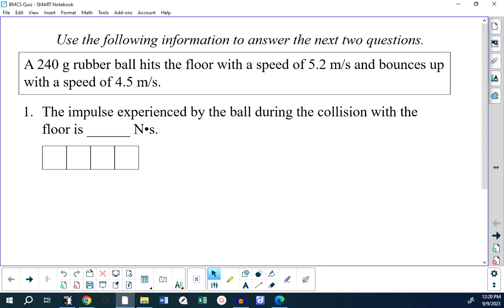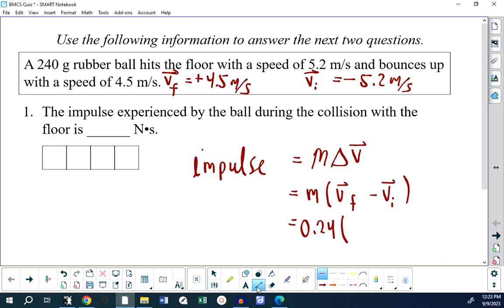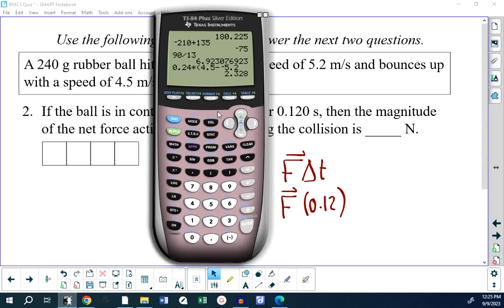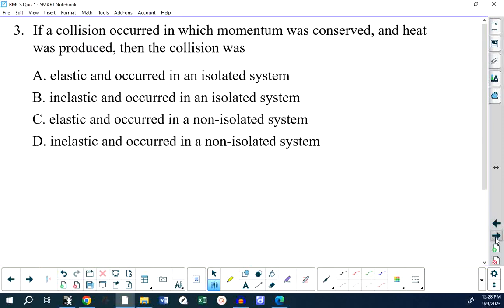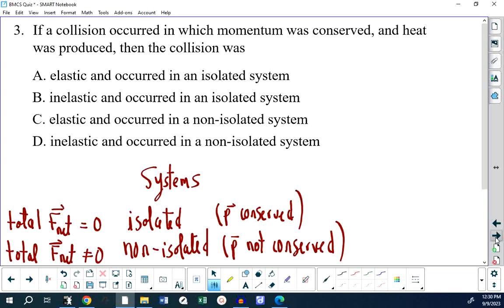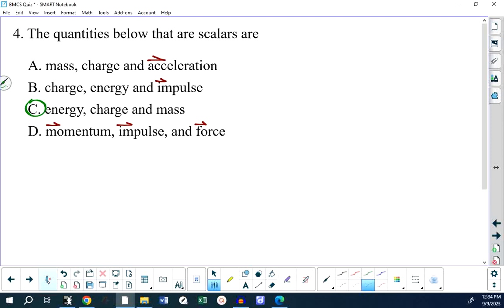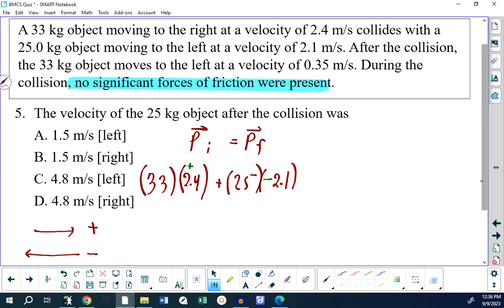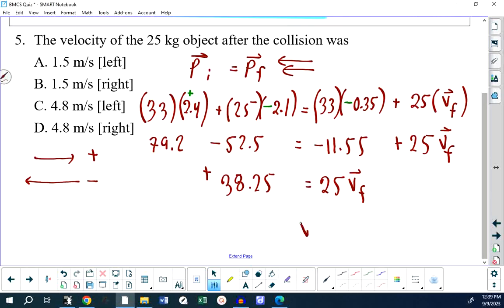Momentum and Impulse Quiz Solutions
Here is the video of the solutions to a momentum, impulse and linear collisions quiz.